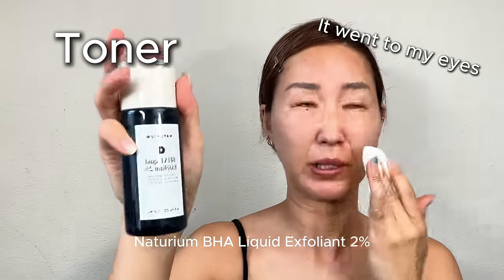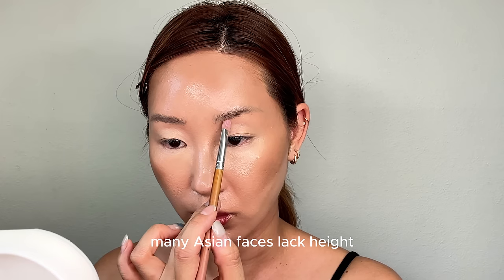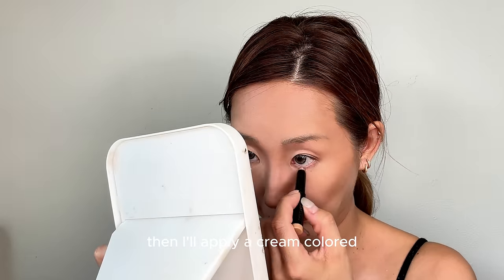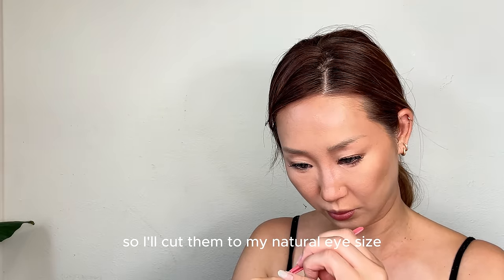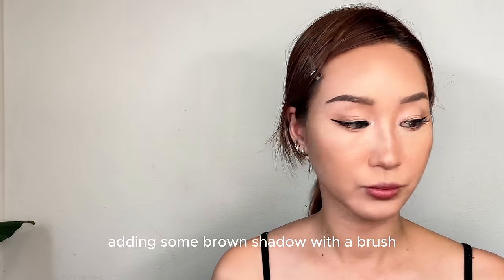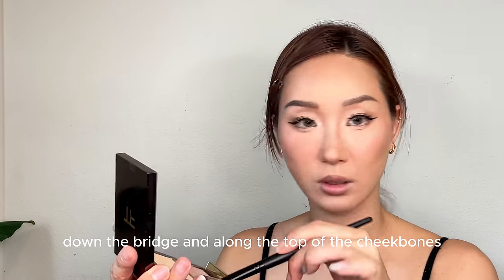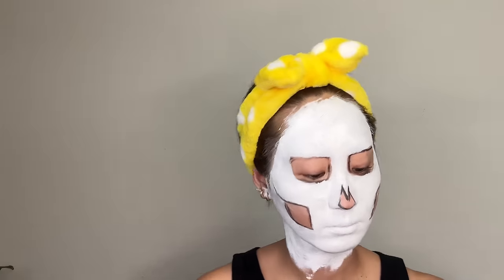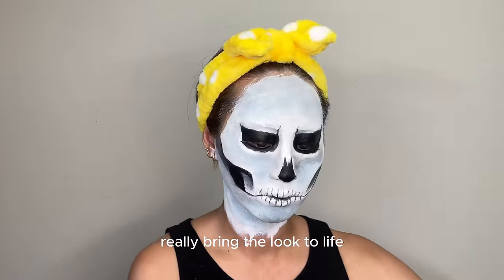Halloween & Cosplay Makeup Tutorial: Step-by-Step Transformations!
Get ready to transform into your favorite character or create a spooky Halloween look with these easy-to-follow makeup tutorials! Whether you’re going for cute, scary, or something totally unique, I've got you covered with step-by-step instructions and pro tips. Perfect for beginners and makeup lovers alike, these looks will help you shine at any Halloween party or cosplay event. 💄👻